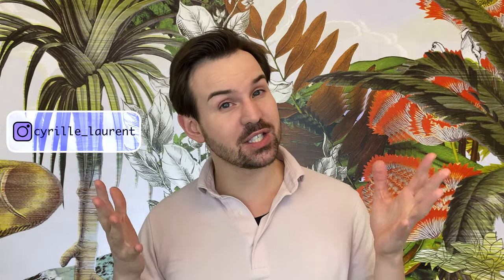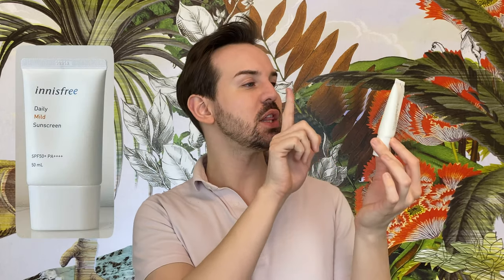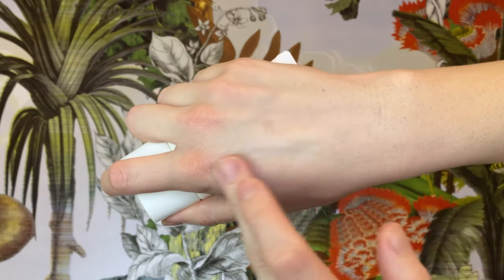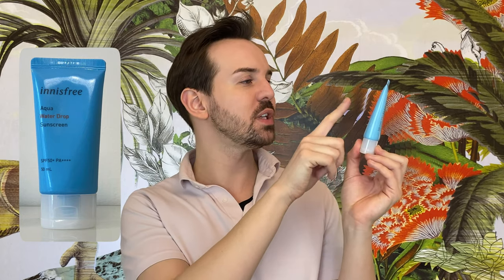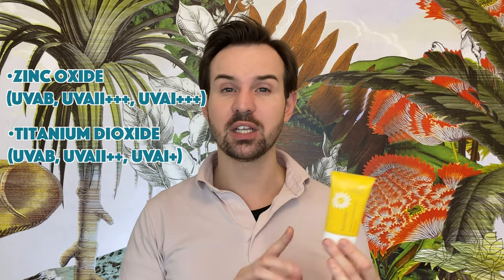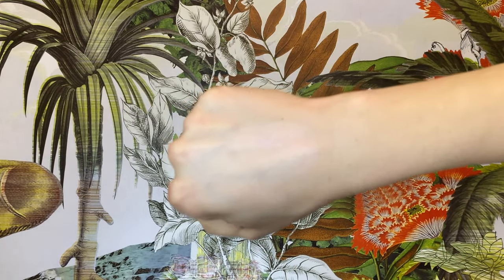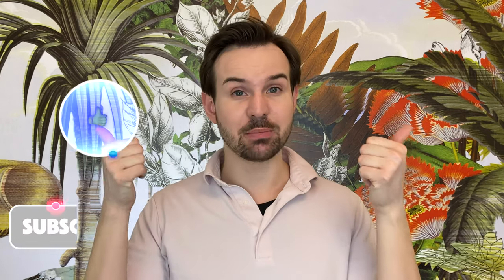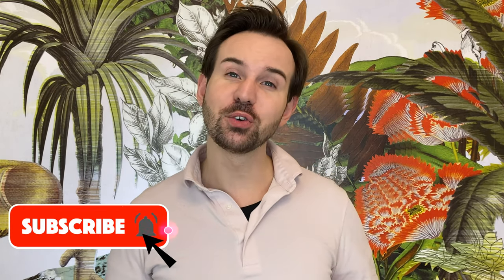Innisfree sunscreens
Innisfree sunscreens have been a long time favorite of mine. They are affordable, have an excellent texture and have reliable filters. They are not perfect but if you are on a budget they are an excellent compromise.

🧴Products mentioned

☀️Some sunscreens that I recommend with no white cast

Krave Beauty Beet shield or Beet the sun SPF50+PA ⎪ is

SVR Easy stick SPF50+ ⎪

📺 Videos

👩‍🎤Music 👨‍🎤